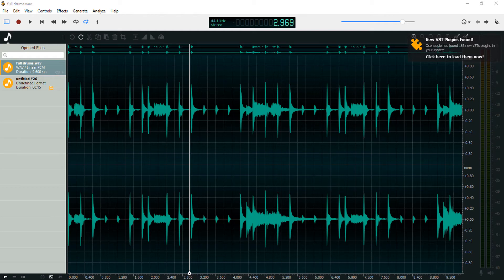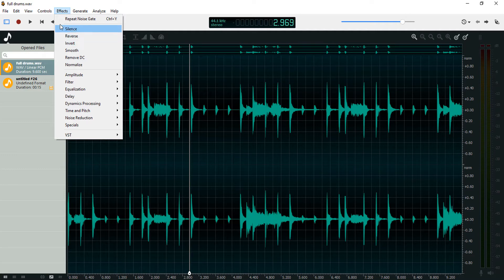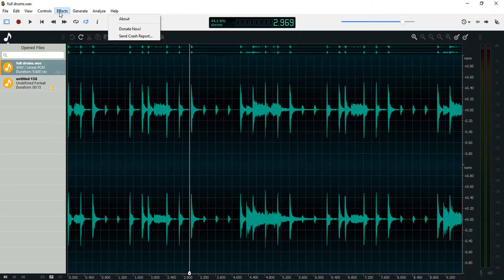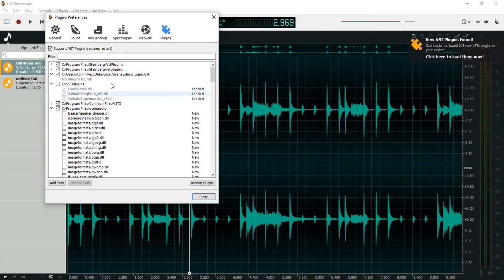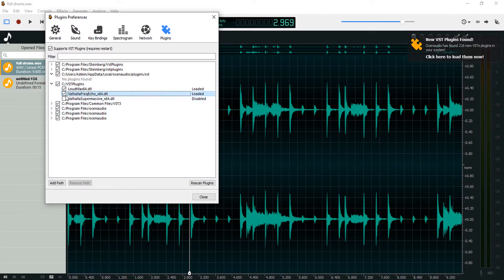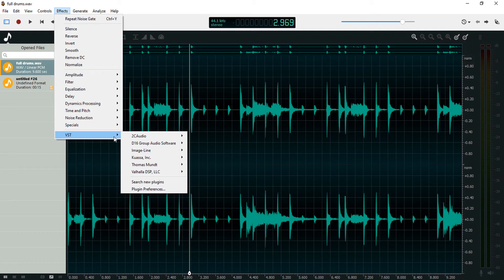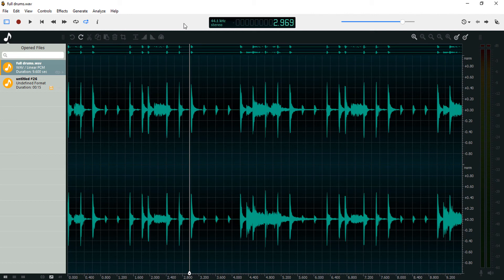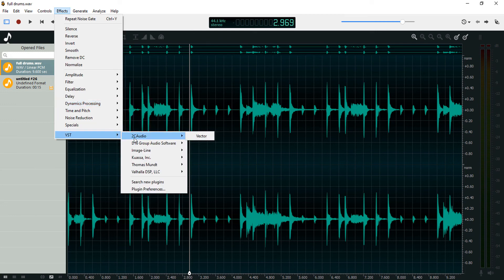oceanaudio - 8 - vst management system update